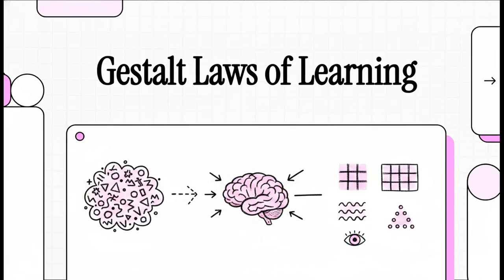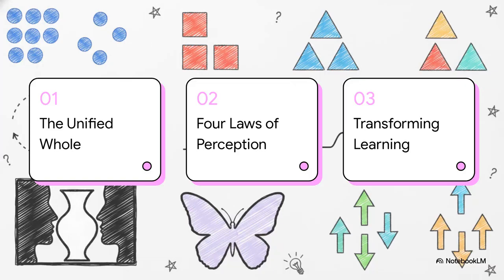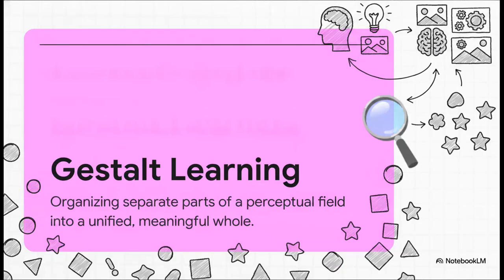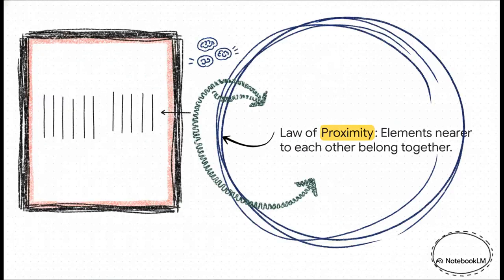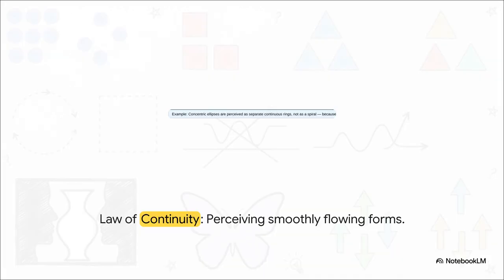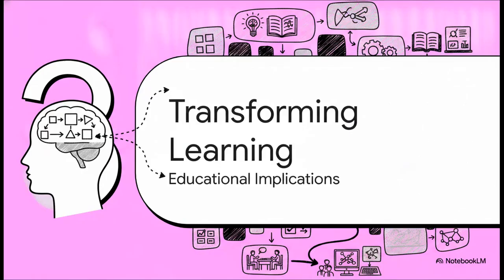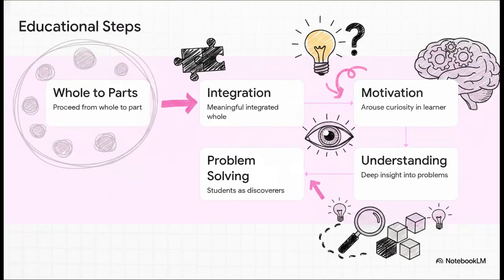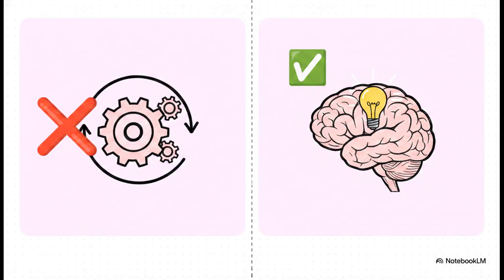Gestalt Laws of Learning and Educational Implications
According to Gestalt theory, learning occurs when an individual organises various sensory inputs into a cohesive and significant whole. This cognitive process is governed by four primary principles: similarity, which groups like items; proximity, which links nearby elements; closure, which fills in missing gaps; and continuity, which favours smooth patterns. When applied to education, these laws suggest that teachers should present material in an integrated manner, moving from broad concepts to specific details. Instead of relying on rote memorisation, this approach encourages problem-solving and deep insight to foster genuine comprehension. Ultimately, the theory prioritises curiosity and the discovery of connections over the simple collection of isolated facts.